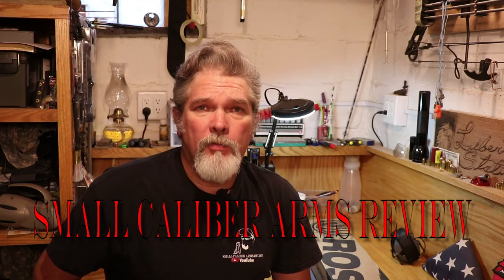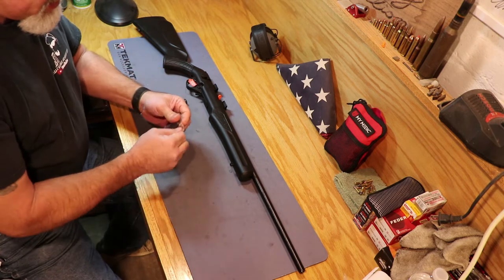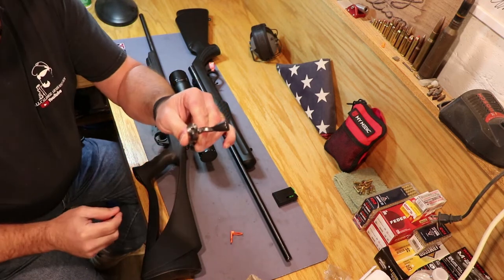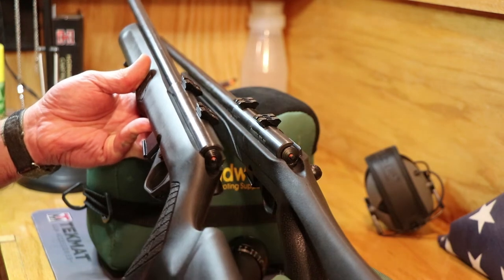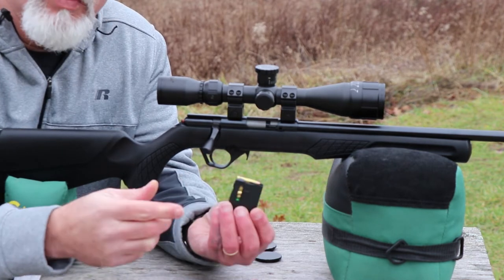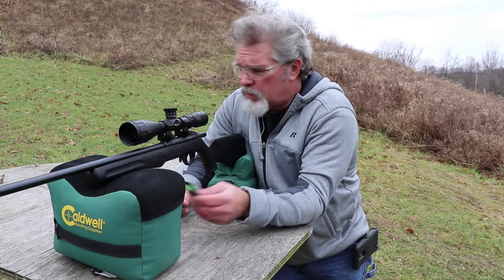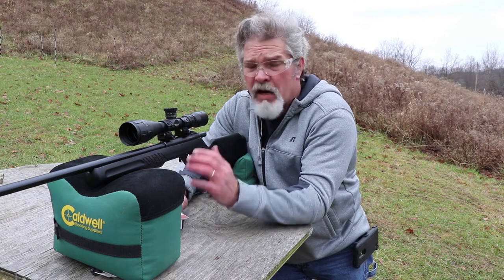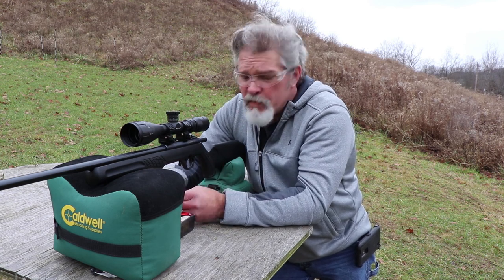Rossi RB17, inexpensive bolt action 17HMR rifle from Brazil.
The Rossi RB17 is one of the least expensive options for a 17HMR rifle. Manufactured for Rossi by CRC? or CBC? (stamping is hard to read), also the manufacturer of the Mossberg 817. I topped this one with a BSA Sweet 17, 3-12X scope and try it out on the range.

Paper Target stands on Amazon